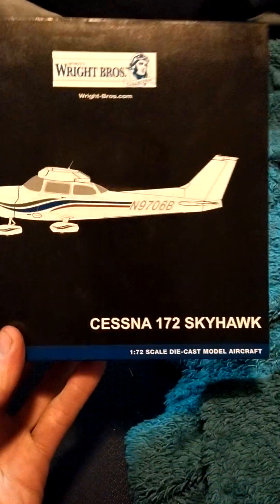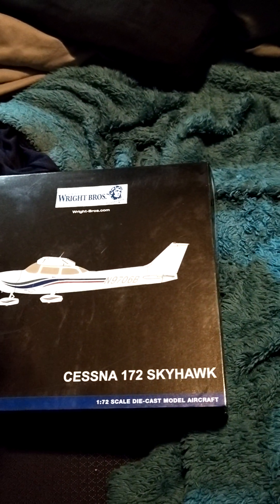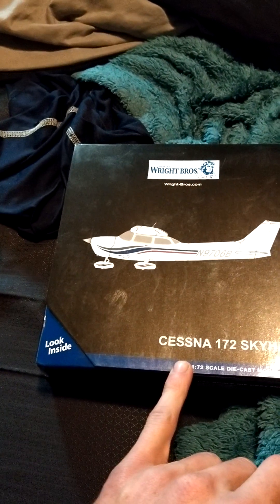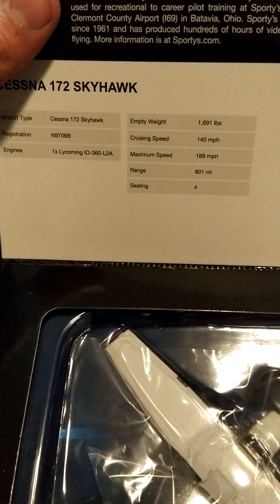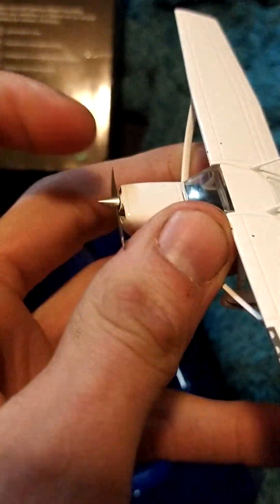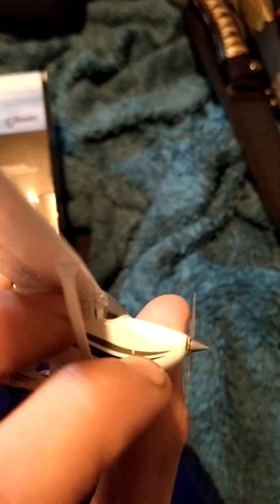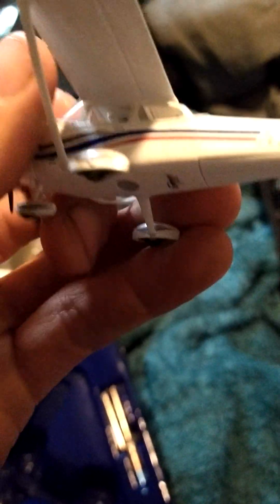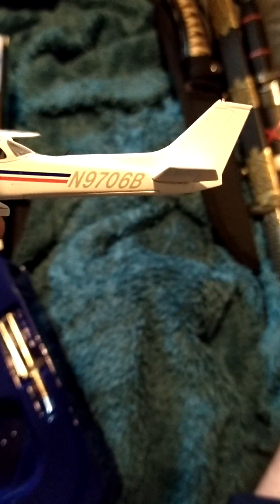Cessna 172 Skyhawk model